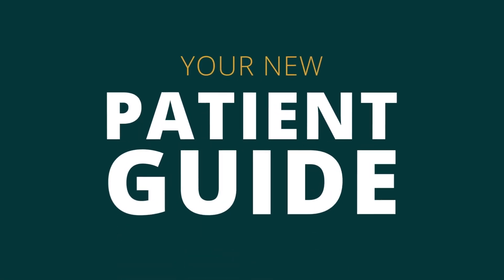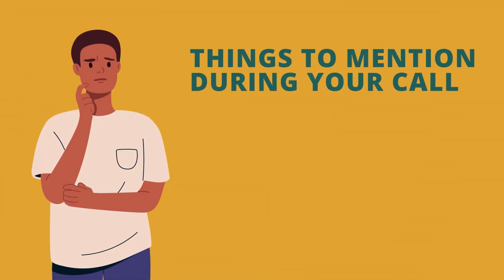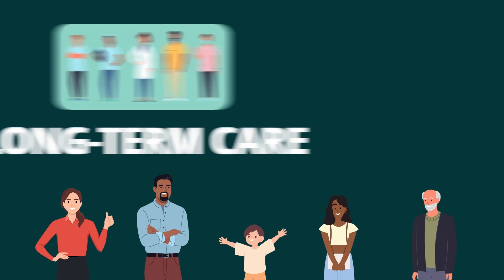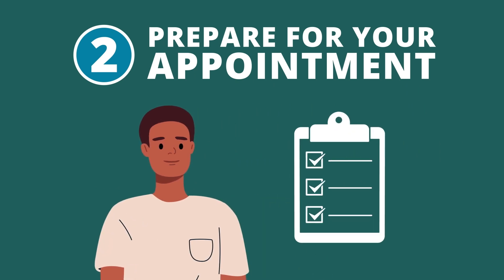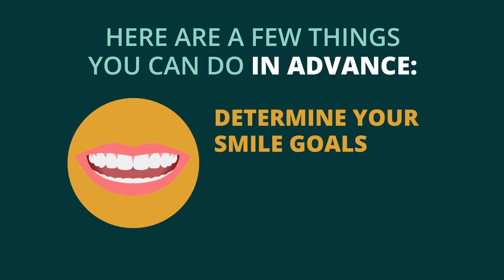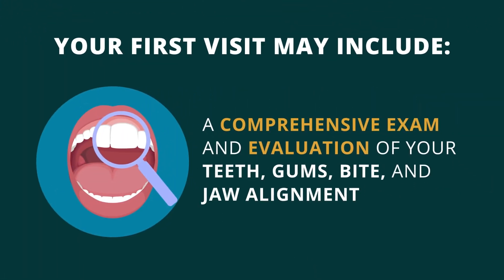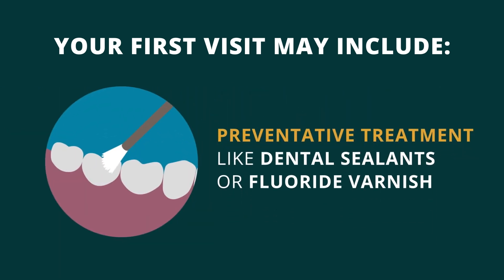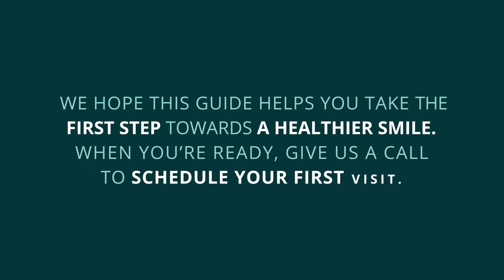Your First Dental Visit: A Comprehensive Guide for New Patients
Preparing for your first dentist appointment in advance can make your visit more comfortable and efficient. Here are a few things you can do before your next appointment:

1. Complete your new patient forms. Your new patient forms are valuable because they offer insight to your overall health. All of this information is necessary for your dentist to gain a complete understanding of your health history so you can have a safe and positive experience.

2. Confirm your appointment via text or phone. One to two weeks prior to your appointment, you’ll begin receiving text messages, emails, and phone calls from our practice to remind you that a special time has been reserved for you.

3. Make a list of questions. Before your first appointment, make a list of your smile goals so you can speak with your dentist about the best way to achieve those goals.

Welcome to Parkway Dental Group, proudly serving Oklahoma City, and our surrounding communities. We are a team that values your time and promises to provide exceptional patient care.

Parkway Dental Group
3727 NW 63rd St #107, Oklahoma City, OK 73116